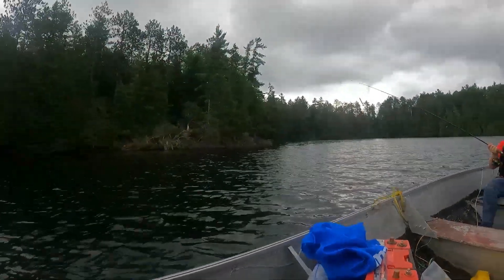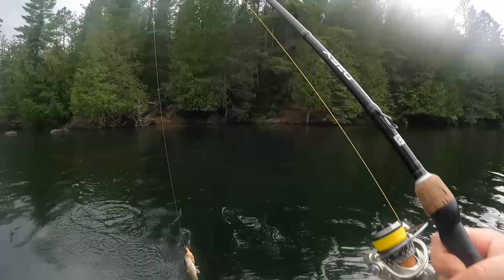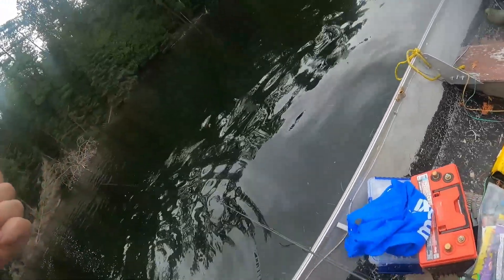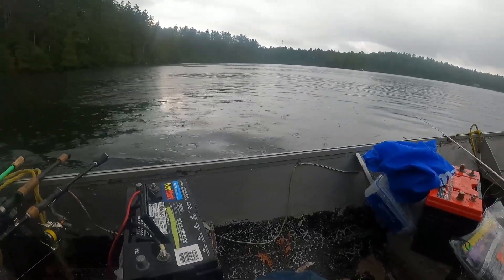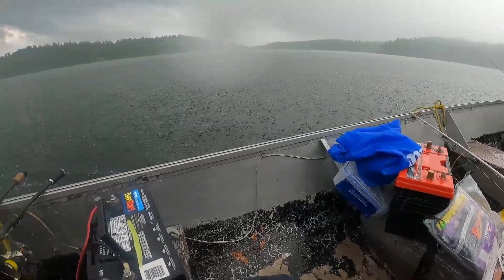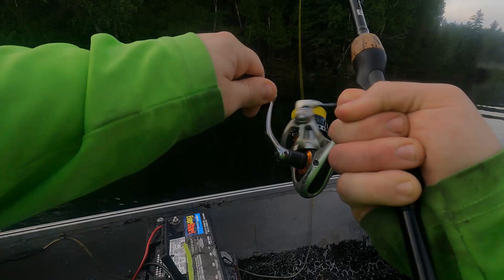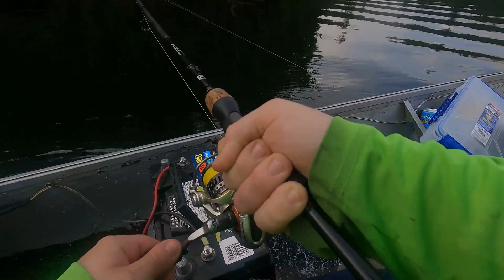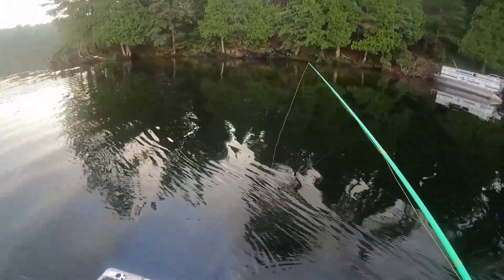true north baits review